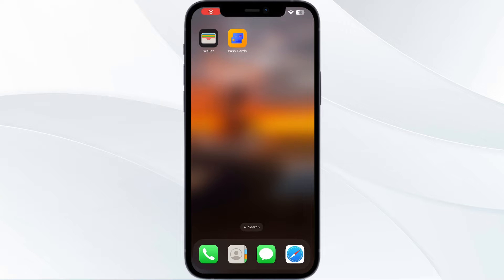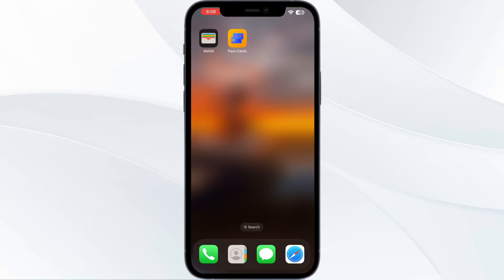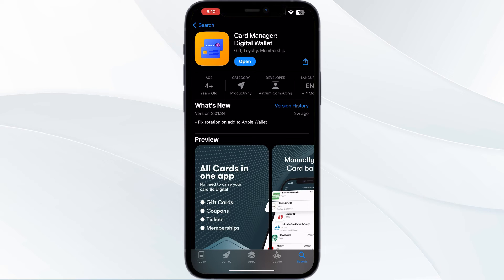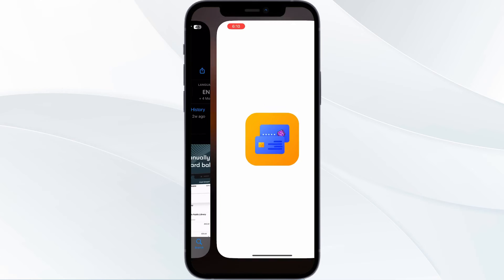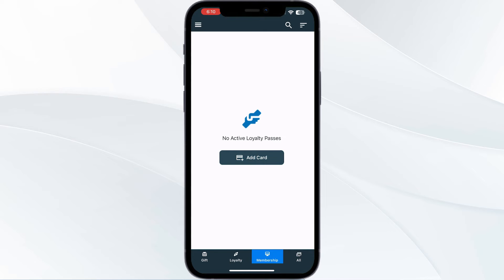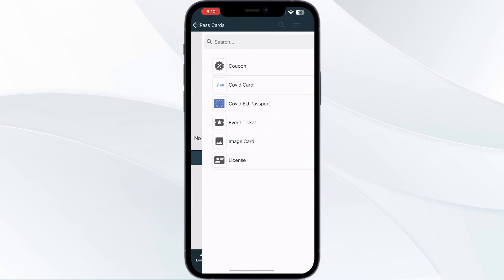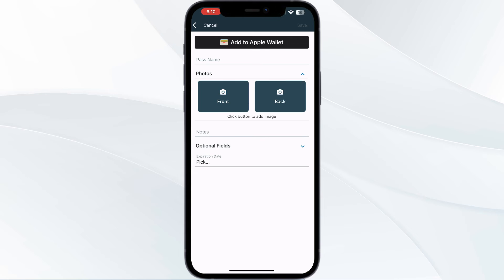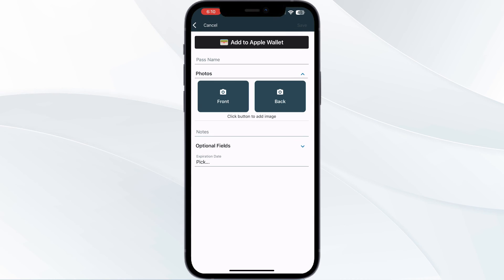How To Add Delta Ticket To Apple Wallet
Streamline your Delta travel experience by adding your Delta ticket to Apple Wallet. Follow this guide for steps to import your Delta ticket directly from the Delta app or website to your Apple Wallet.